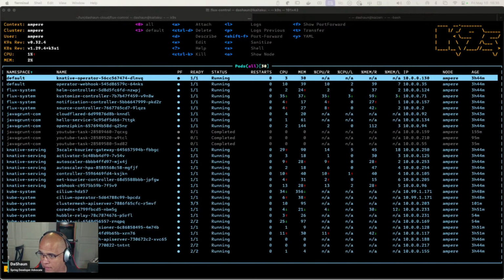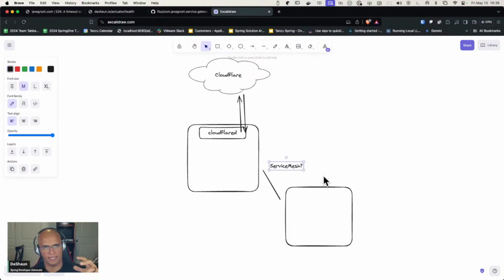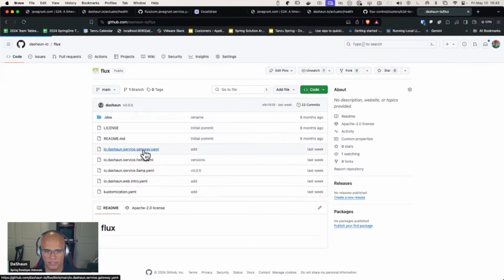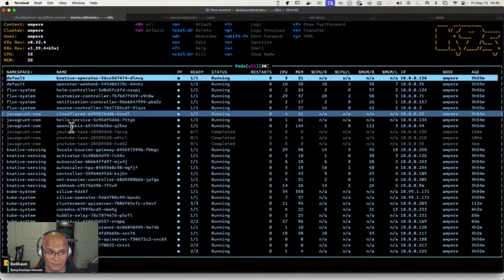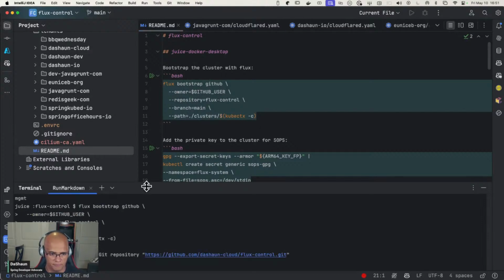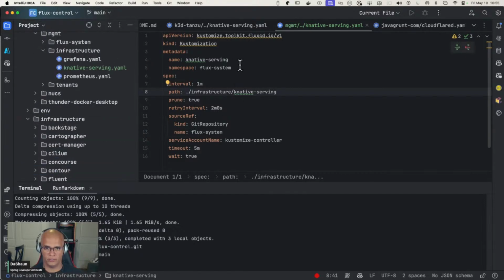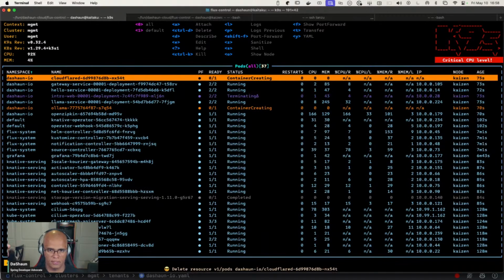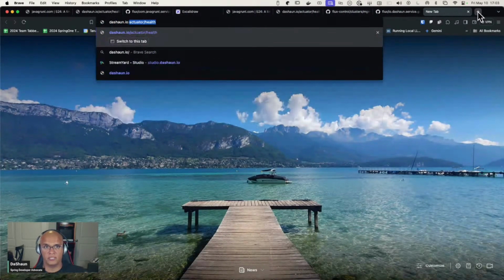Upgrading Ubuntu, K3s, Cilium + a little troubleshooting